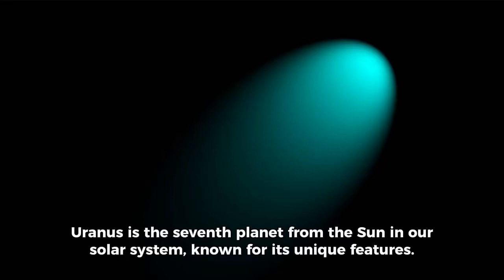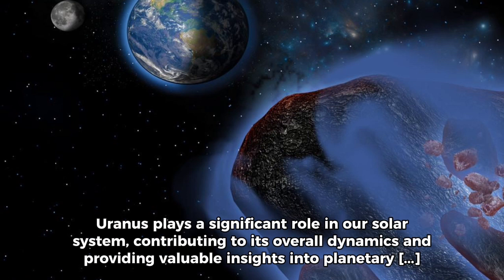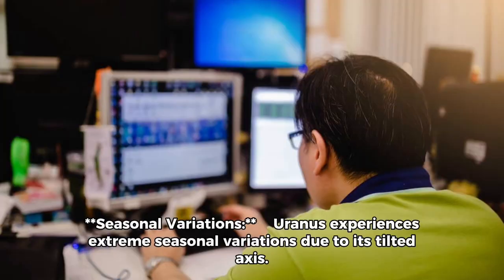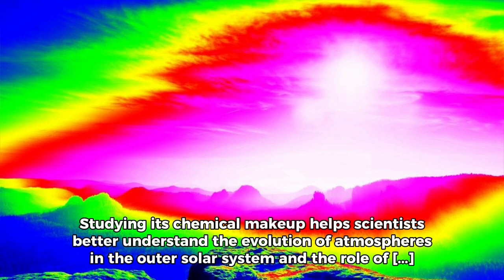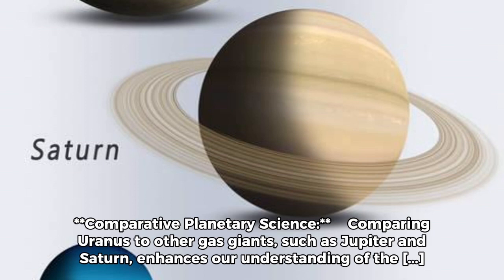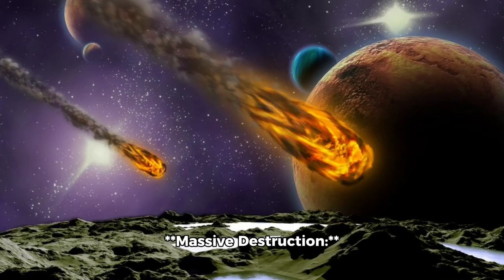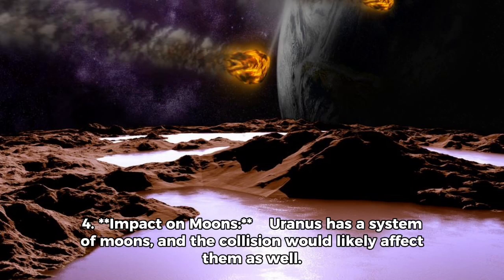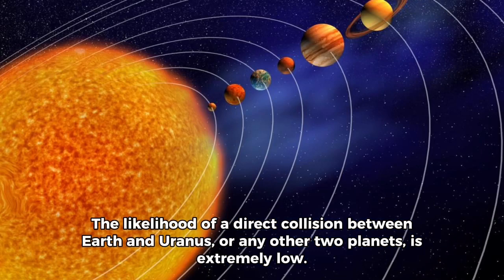What happen if Uranus collide with earth? | ￼ shocking facts, if Uranus collide with earth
Today's video is going to be out of this world, quite literally. We'll be exploring a hypothetical scenario of what would happen if Uranus were to collide with Earth. First off, let's talk about the basics. Uranus is the seventh planet from the Sun and is known for its distinct blue-green color due to the presence of methane in its atmosphere. On the other hand, Earth is the third planet from the Sun and is the only known planet to support life. So, what would happen if these two vastly different worlds were to collide? Well, the first thing you should know is that the chances of this actually happening are extremely slim. The distance between Uranus and Earth is about 2.6 billion kilometers, so a direct collision is highly unlikely. But for the sake of this video, let's imagine that it did happen. The impact would be catastrophic. Uranus is four times the size of Earth, so its sheer mass would completely obliterate our planet upon impact. The force of the collision would create a massive shockwave, causing earthquakes and tsunamis on a global scale. The debris from both planets would be sent hurtling into space, potentially creating new moons and rings around Uranus. The Earth's atmosphere would be completely destroyed, making it uninhabitable for any form of life. But that's not all. The gravitational pull of Uranus would also affect the other planets in our solar system, causing chaos and potentially altering their orbits. So there you have it, folks. A collision between Uranus and Earth would be catastrophic and would most likely mean the end of life as we know it. But let's not worry about that too much, as the chances of it happening are incredibly slim. I hope you enjoyed this mind-blowing video.